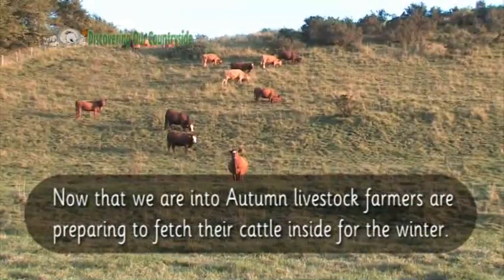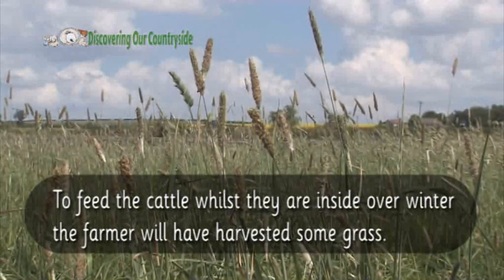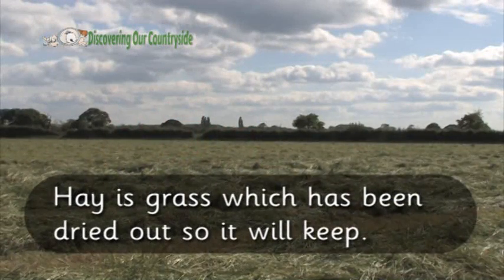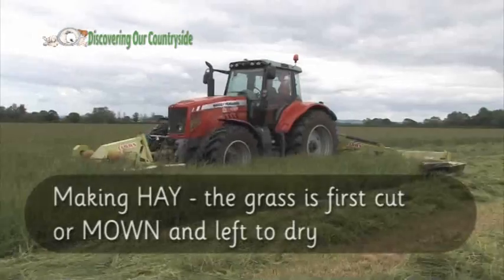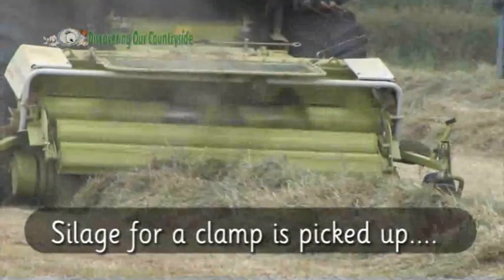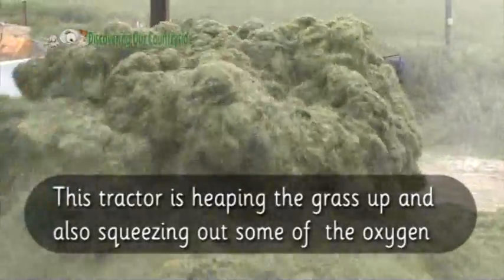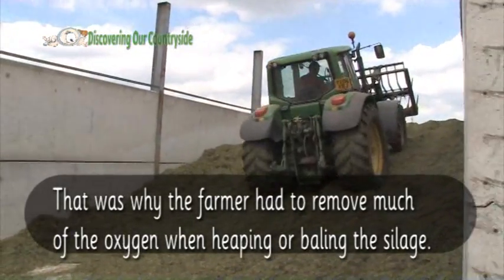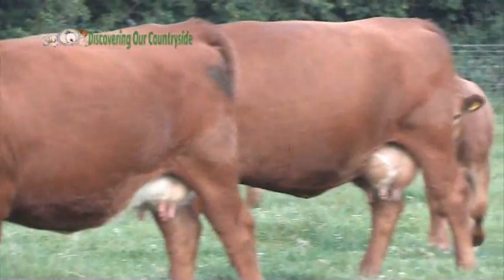Livestock - preparing for winter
Livestock farmers preparing for Winter. - Shows how livestock farmers started their preparation for winter back in the summer by preserving grass to feed over the winter.